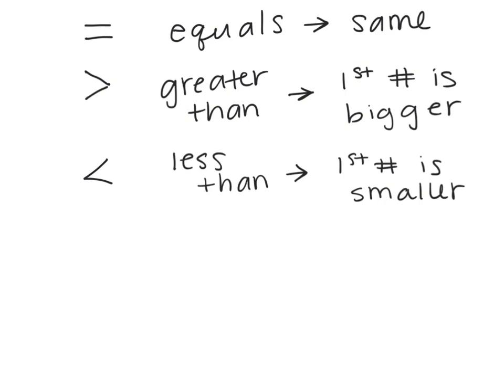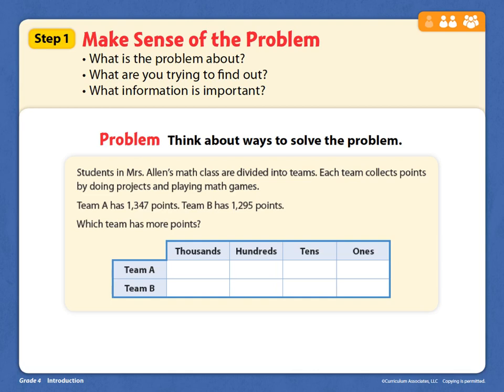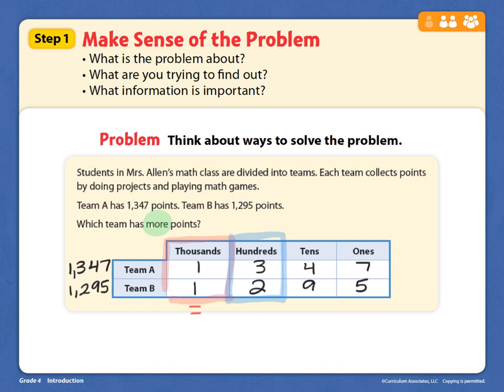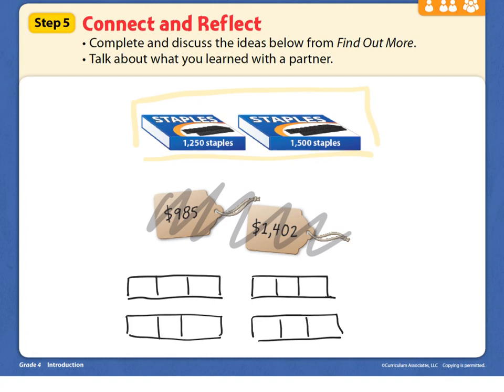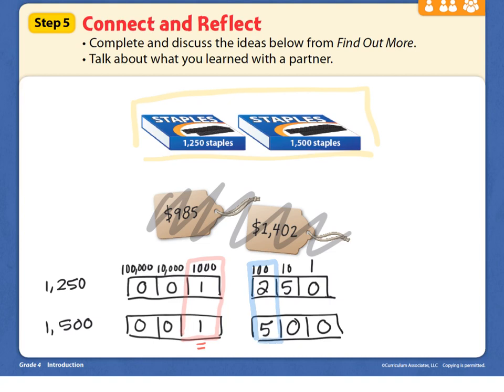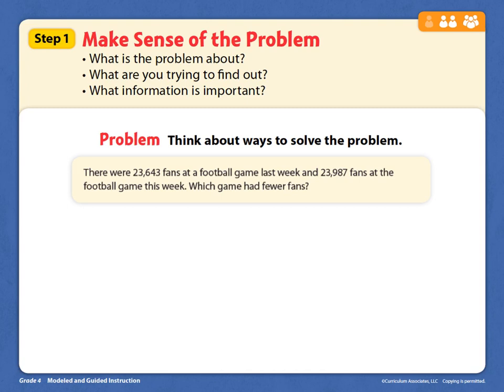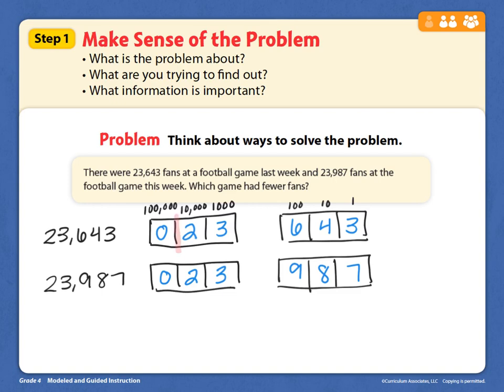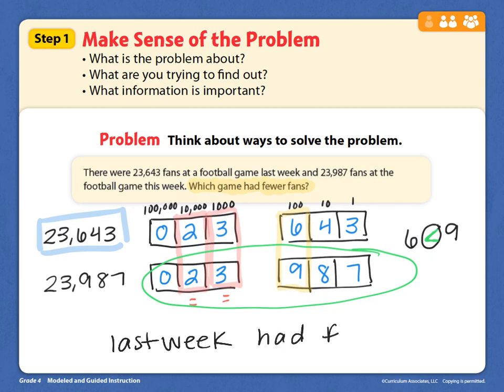Comparing Numbers Lesson